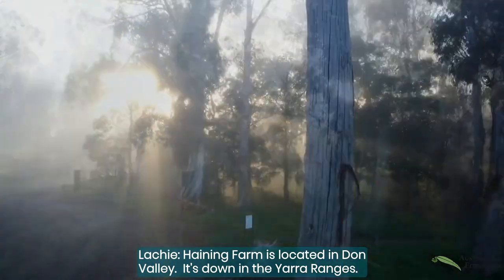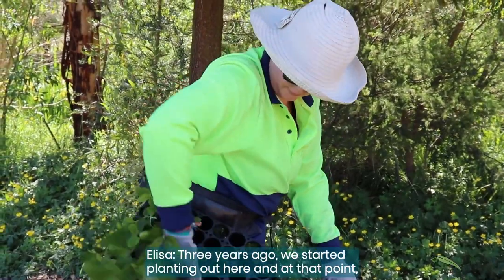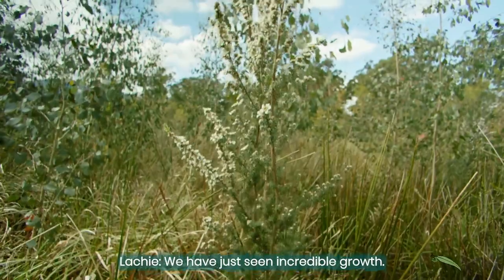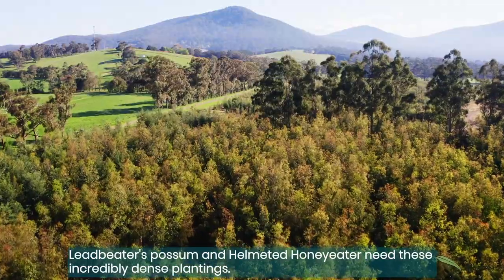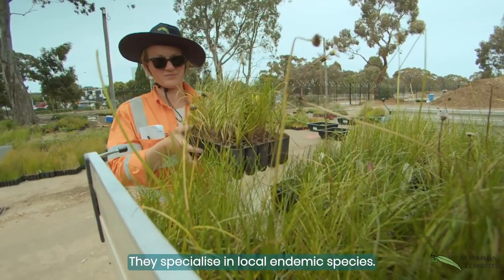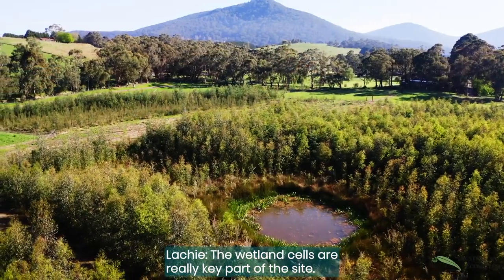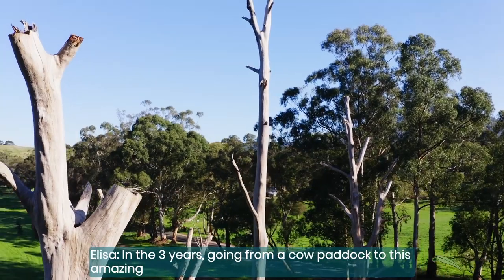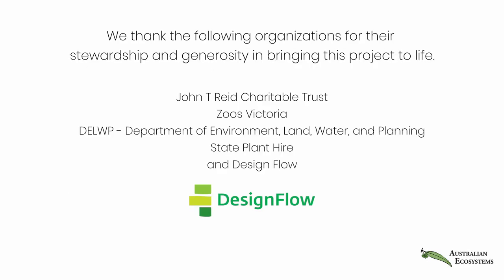Revegetation of Haining Farm- Australian Ecosystems, Greening Australia & Parks Victoria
Haining Farm is a 59- hectare piece of land situated where the Don River meets the Yarra River in the Don Valley. Farmed intensively for cattle over the last 150 years, the site had been cleared and ecologically degraded.

​In a collaboration between Greening Australia, Zoos Victoria, Parks Victoria, and DELWP, the site is being restored into habitat to support the critically endangered Lowland Leadbeater’s Possum and Helmeted Honeyeater. The Haining Farm project is aiming to create suitable habitat for these animals whilst also providing an opportunity for visitors to engage in the ecosystem and have nature-focused educational experience.

Greening Australia contracted Australian Ecosystems to perform large scale planting works throughout the wetlands and conservation areas. In 2018 Australian Ecosystems supplied and installed over 250,000 plants for the project and another 110,000 in 2019. This was an incredibly complex conservation project, requiring us to grow, supply, and plant over 180 different species of locally indigenous & native plants.